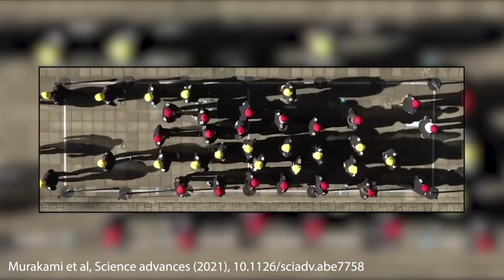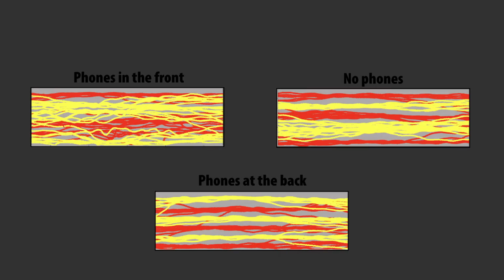Crowds are fluids - 2021 Ig Nobel prize (physics)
The 2021 Ig Nobel prize may have been remote, but it wasn’t remotely the least interesting. There were a plethora of interesting scientific works in the prizes [1]. Particularly interesting for me was the prize for physics and kinetic, which were related.  These prizes were for attempting to understand how human crowds self-organize.

The physics prize [2] looked at modeling human crowds and showed that by tracking actual human interactions that we can be described quite well with simple long-range (sight) and short-range interaction terms. Using this fluid dynamics approach they showed good agreement in describing real interactions. The same group previously attempted to direct pedestrians but was not very successful [3], suggesting we still need to develop how to introduce external forces.

The kinetics prize [4] was given for investigating the effect of people on phones in crowds. No shocker here, they are the worst and slow everyone down. But it is still important to understand how this happens if we wish to potentially minimize the effects.

If you prefer to read some popular science articles on these topics you can check out these from phys.org [5,6]

0:00 - Intro
0:55 - Physics prize
2:50 - Directing pedestrians with light
4:04 - Kinetics prize (mobile phones)